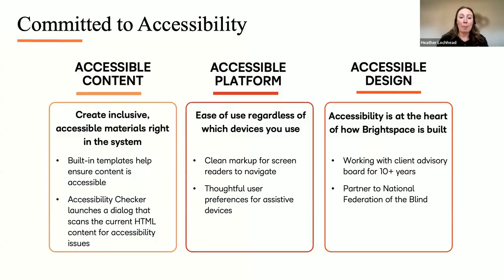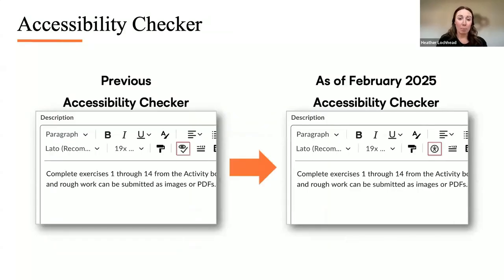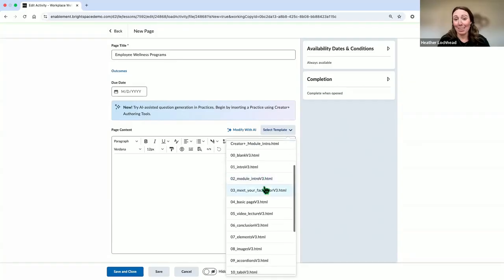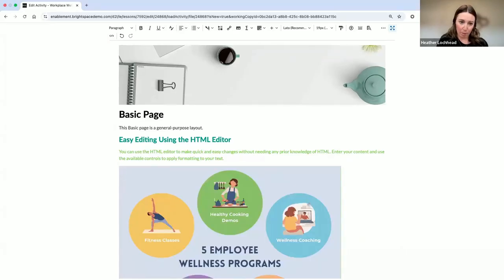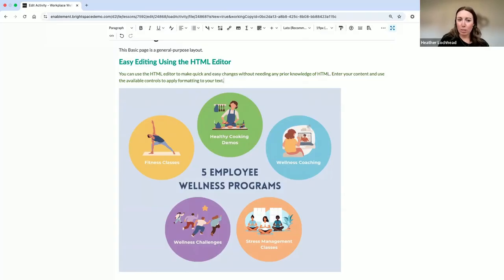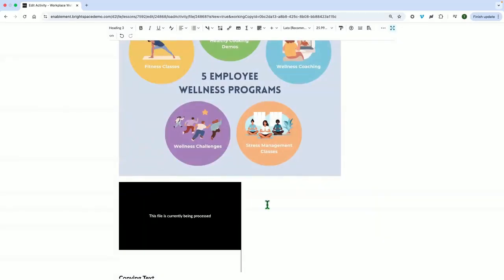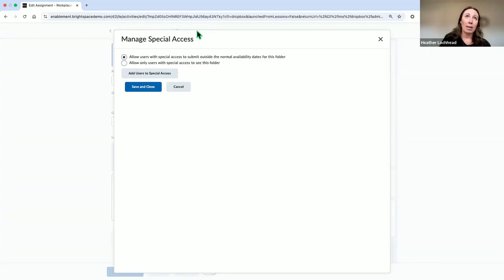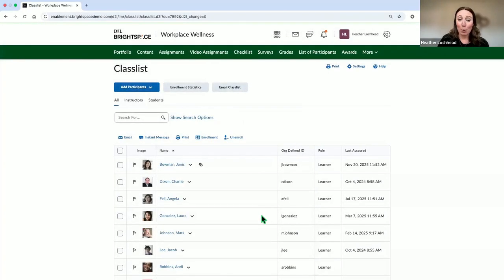Accessibility for Professional Learners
Bright Ideas: This video discusses accessibility for professional learners in Brightspace.